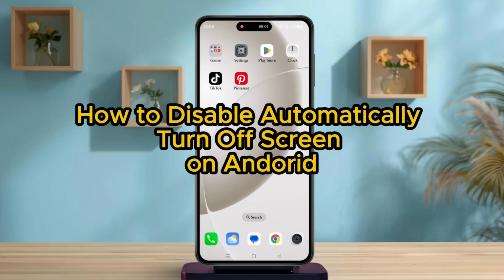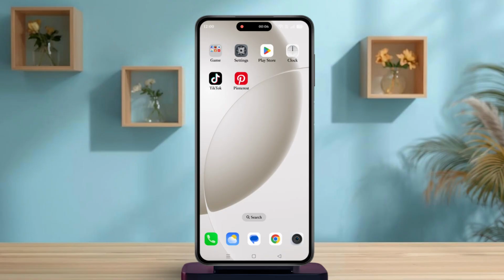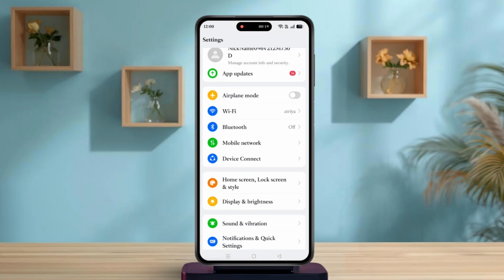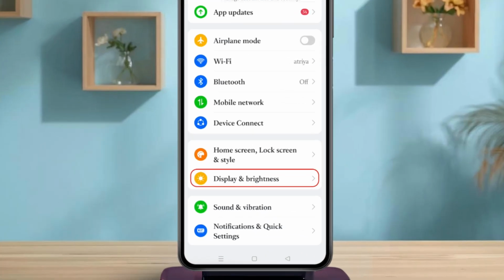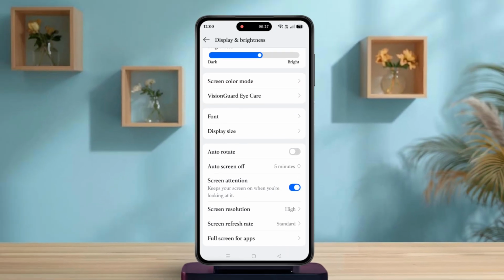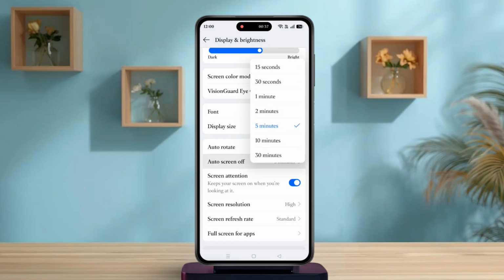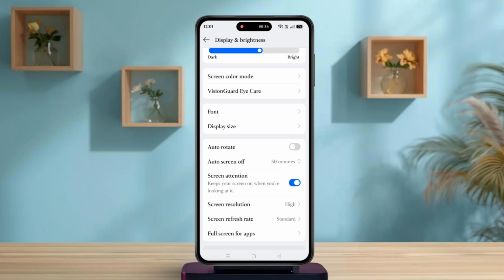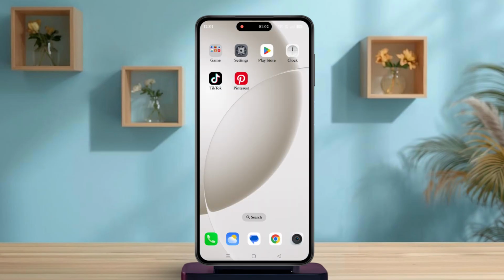How to Disable Automatically Turn Off Screen on Android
Learn how to How to Disable Automatically Turn Off Screen on Android in this step-by-step tutorial. This guide shows you how to disable screen timeout on Android and turn off auto screen lock so you can keep your screen on for longer.

In this video, you'll learn how to keep the screen on Android and stop the screen from turning off automatically. You'll also discover how to change screen timeout settings, access screen timeout settings on Android, prevent the screen from sleeping, and keep your Android screen awake. These steps can also help with Android display settings, screen lock timeout settings, and Samsung screen timeout options.

Timestamps:
0:00 Introduction
0:20 Changing Screen Timeout Settings